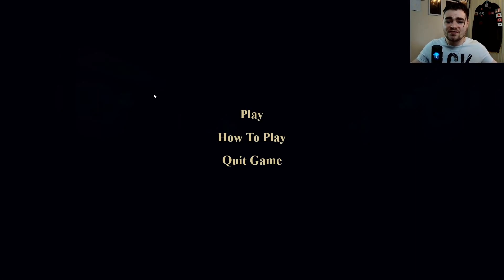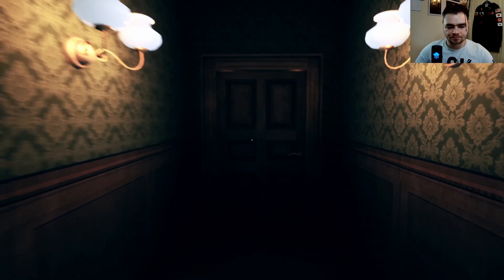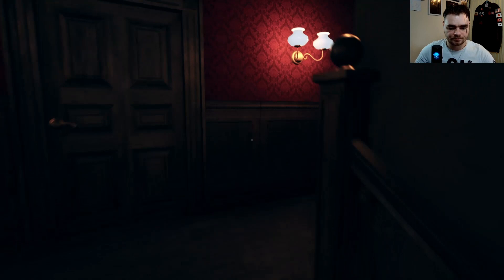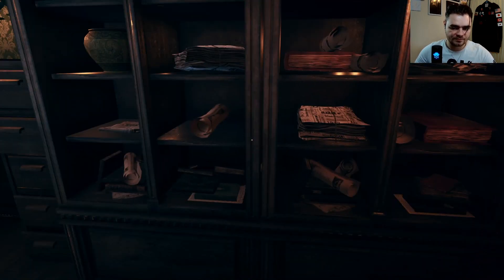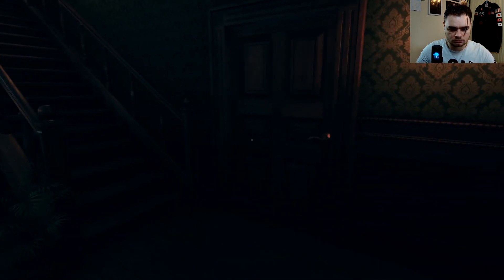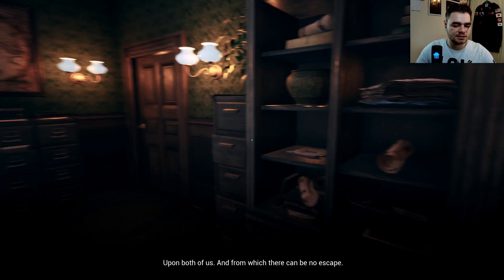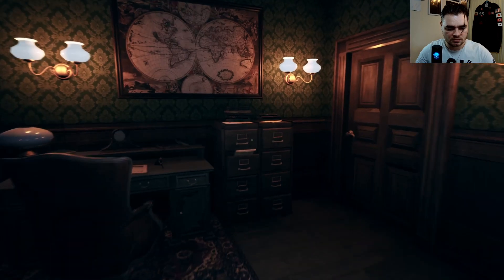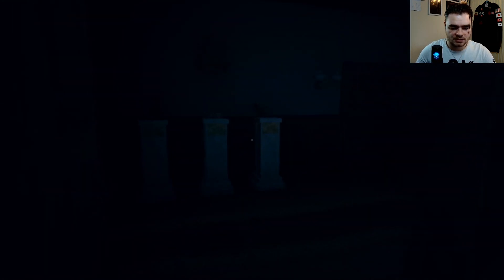| AVARICE | A descent into mental hell 😱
About the game:
Avarice is a first-person, narrative-driven horror game set in the 1900s, where you experience a broken man’s descent into mental hell. You play as Edward Armitage, a renowned explorer, returning home from an expedition gone wrong. Throughout the game, you experience a gripping narrative going through the curious mind of a man and his interpretation of untold events.